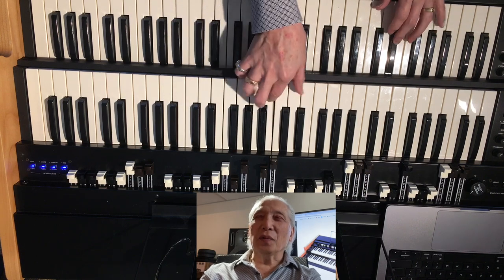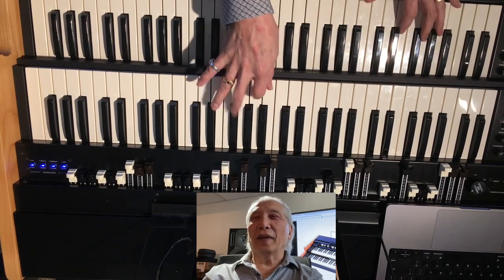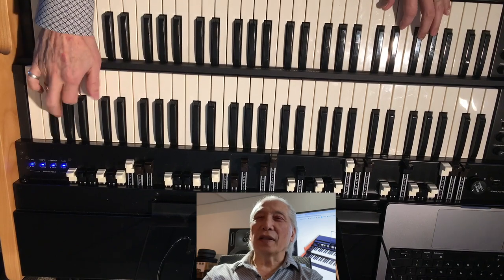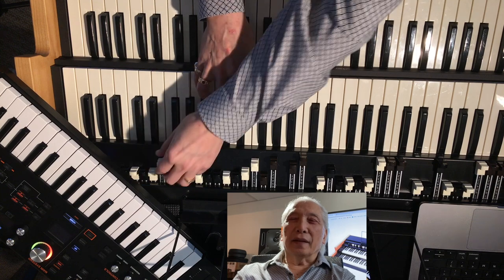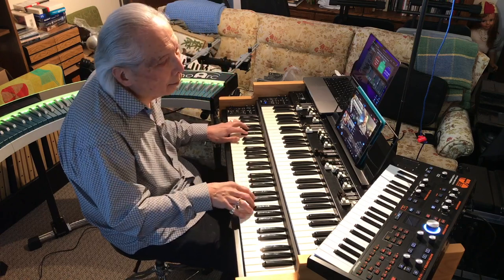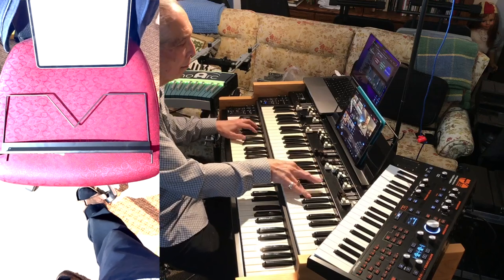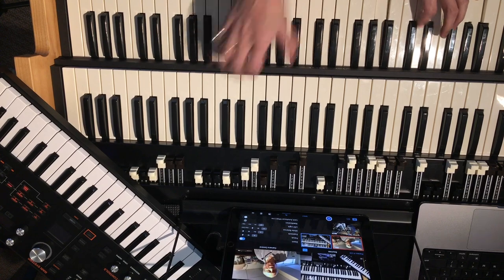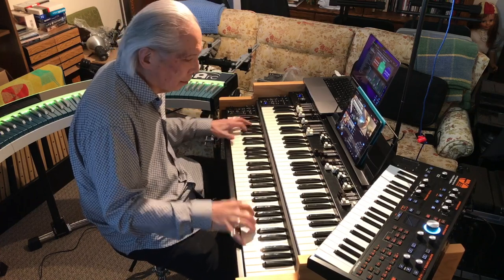Viscount Legend Live Dream MIDI controller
John Ebata shows how to use the Viscount Legend Live to control other instruments and plugins